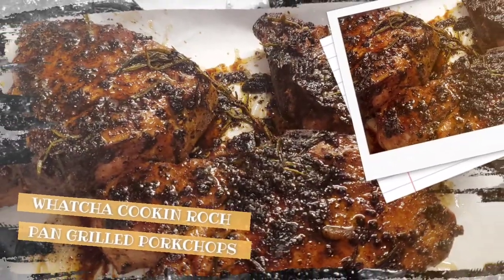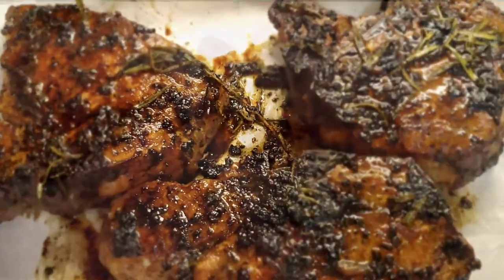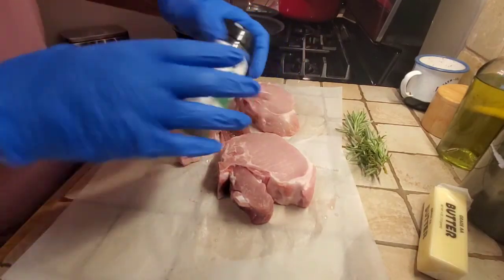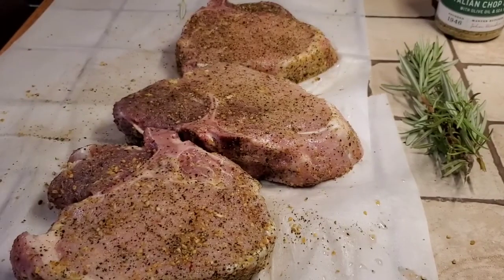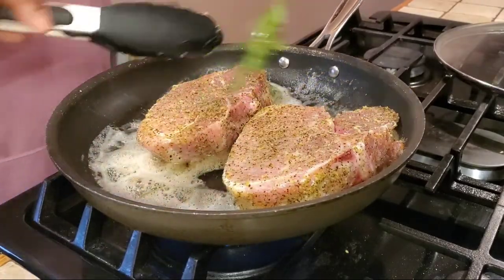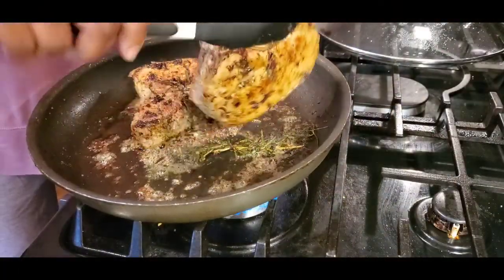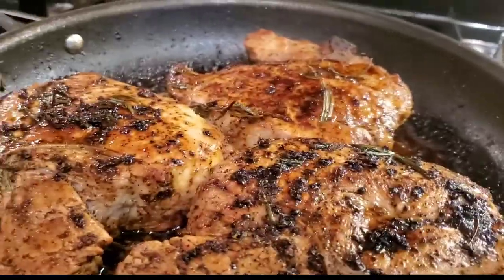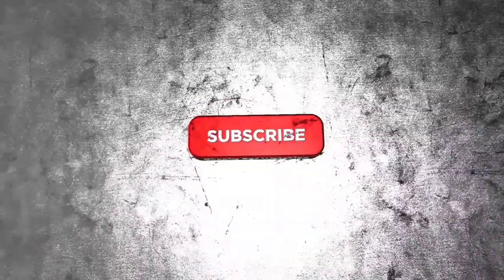PAN GRILLED PORK CHOPS -THE BEST YOU WILL EVER HAVE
HOW TO MAKE PAN GRILLED PORK CHOPS

You can apply this recipe for steaks as well.  This recipe will definitely be a hit in your household.

Thank you, Appreciate the love. Remember your only living once enjoy life!

► LIKE ME on Facebook: @whatchacookinroch

Music by: Angelo Michael Martin Artist / Music Producer/ Audio Engineer / Author

Shot & Edited by Rochelle Jackson